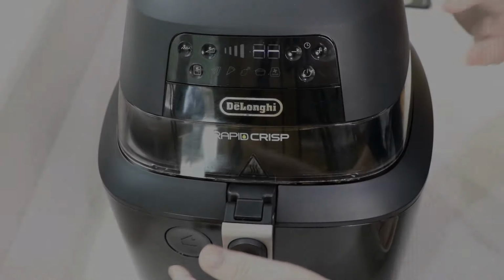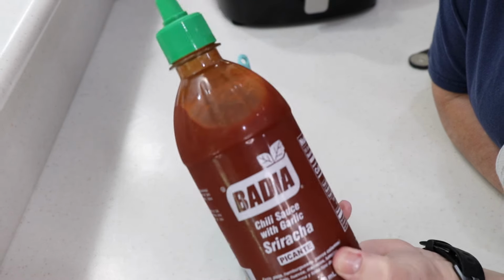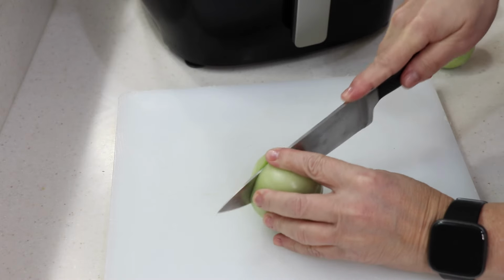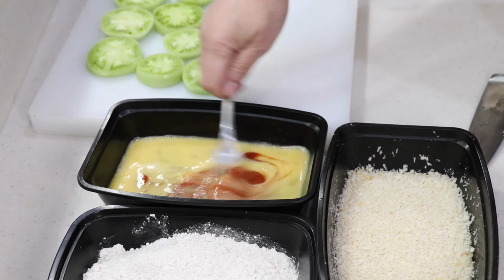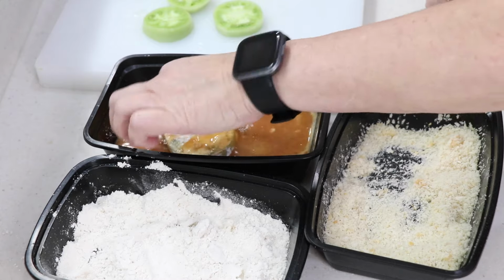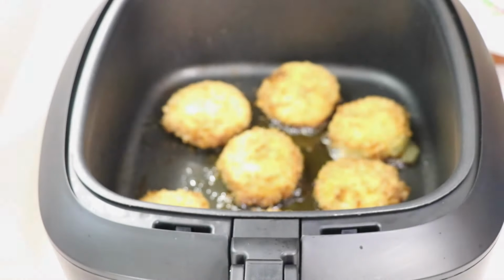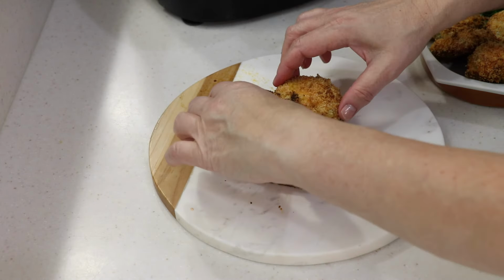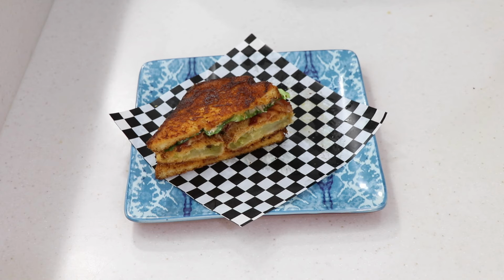FRIED GREEN TOMATO BLT SANDWICH AIR FRYER CRISPY!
Crispy flavorful toast, bacon and crispy green tomatoes!

All my favorite things:

My Air Fryer:

Badia Sriracha:

Bacon Grease Saver:

Evo Olive Oil Sprayer bottle:

Rapid Crisp Temps:

Potatoes #1, 2, 3 = 365
         #4 = 395
Pizza    #1, 2, 3 = 330
         #4 = 375
Roast    #1, 2, 3 = 310
         #4 = 365
Bake     #1, 2, 3 = 320
         #4 = 345
Manual   #1 = 260
         #2 = 300
         #3 = 375
         #4 = 395